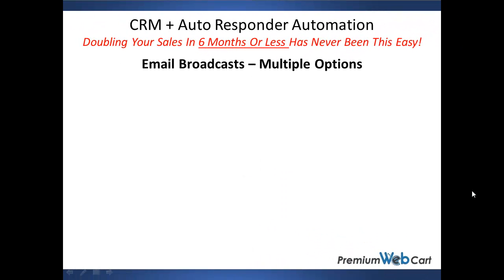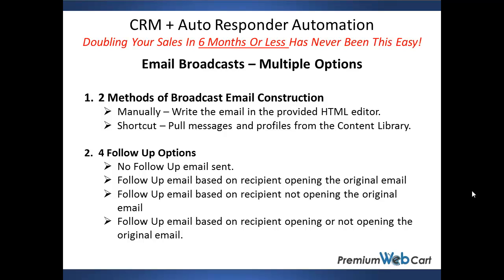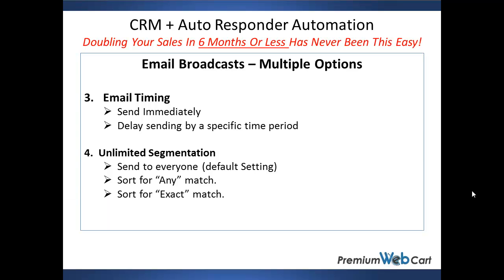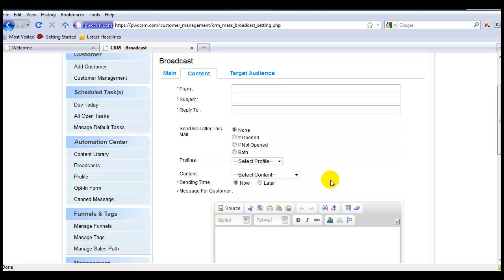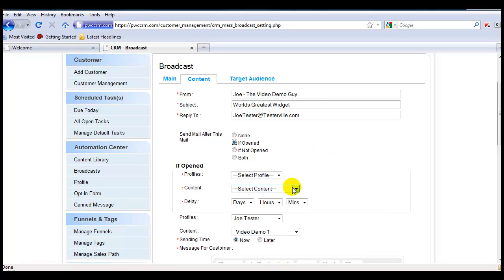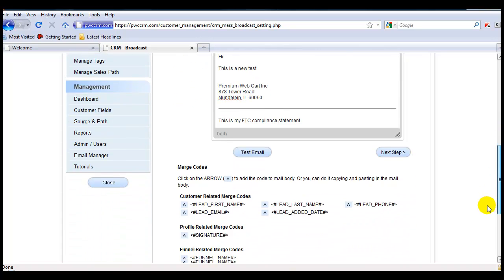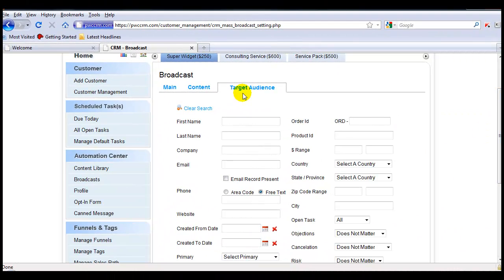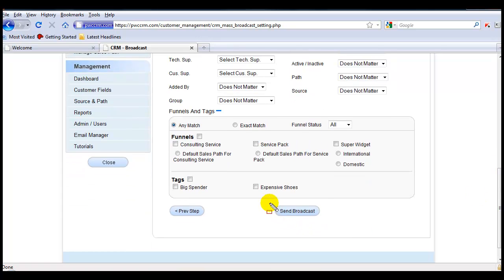Broadcast Email Newsletters - CRM Auto Responder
Easily send email broadcasts and newsletters through the easy CRM auto responder.